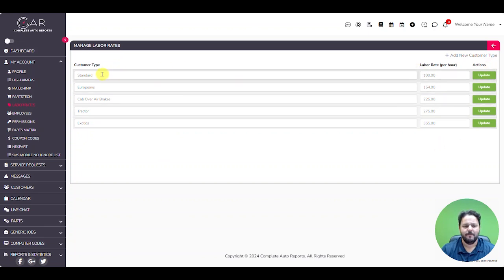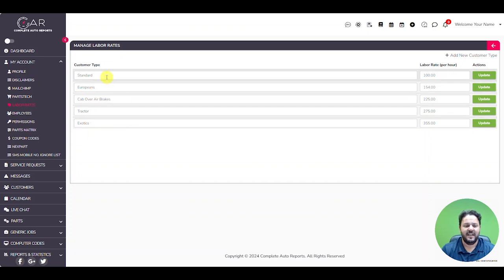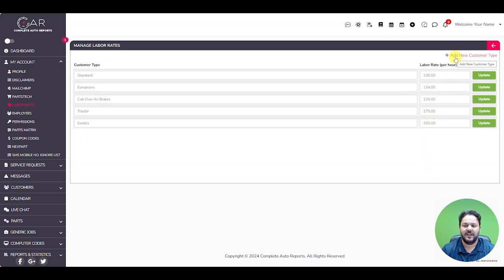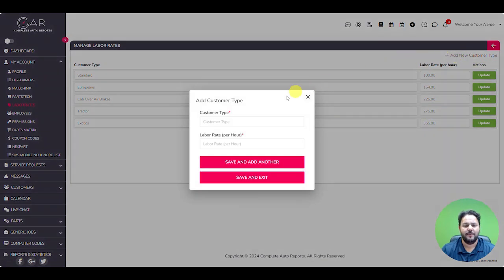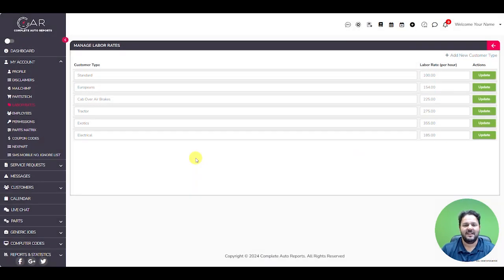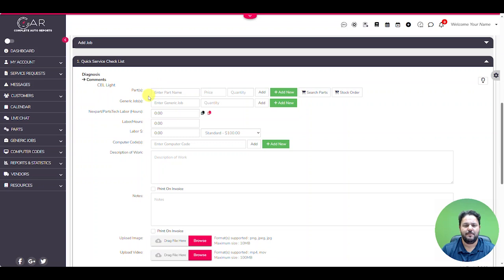Customizing Labor Rates for Different Services in CAR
Learn how to set and manage labor rates for different customer and vehicle types in CAR to streamline billing and service operations.

𝐒𝐞𝐜𝐭𝐢𝐨𝐧 𝐓𝐢𝐭𝐥𝐞𝐬 𝐰𝐢𝐭𝐡 𝐓𝐢𝐦𝐞𝐬𝐭𝐚𝐦𝐩𝐬:
00:00 - Introduction to Managing Labor Rates
00:38 - Standard and Custom Labor Rates
01:10 - Adding New Customer Types and Labor Rates
01:48 - Applying Labor Rates in Service Requests

𝐇𝐢𝐠𝐡𝐥𝐢𝐠𝐡𝐭𝐬:
⚙️ 𝐋𝐚𝐛𝐨𝐫 𝐑𝐚𝐭𝐞 𝐌𝐚𝐧𝐚𝐠𝐞𝐦𝐞𝐧𝐭: Set up and customize labor rates for various customer types and vehicles.
🛠 𝐂𝐮𝐬𝐭𝐨𝐦 𝐑𝐚𝐭𝐞𝐬: Create different rates for European vehicles, Exotics, or specialty services like electrical work.
📊 𝐅𝐥𝐞𝐱𝐢𝐛𝐥𝐞 𝐏𝐫𝐢𝐜𝐢𝐧𝐠:  Manage labor rates from both service request pages and vehicle profiles.
🚗 𝐕𝐞𝐡𝐢𝐜𝐥𝐞-𝐒𝐩𝐞𝐜𝐢𝐟𝐢𝐜 𝐑𝐚𝐭𝐞𝐬: Assign specific labor rates to vehicles for consistent pricing across service requests.

𝐊𝐞𝐲 𝐈𝐧𝐬𝐢𝐠𝐡𝐭𝐬:
𝐂𝐮𝐬𝐭𝐨𝐦𝐢𝐳𝐚𝐛𝐥𝐞 𝐏𝐫𝐢𝐜𝐢𝐧𝐠: Tailor labor rates to specific service types and vehicle categories for better pricing control.
𝐈𝐦𝐩𝐫𝐨𝐯𝐞𝐝 𝐄𝐟𝐟𝐢𝐜𝐢𝐞𝐧𝐜𝐲: Setting labor rates by vehicle or job type reduces manual labor calculations and ensures consistency.
𝐄𝐚𝐬𝐲 𝐀𝐜𝐜𝐞𝐬𝐬:  Labor rates can be applied directly within service requests, simplifying billing processes.